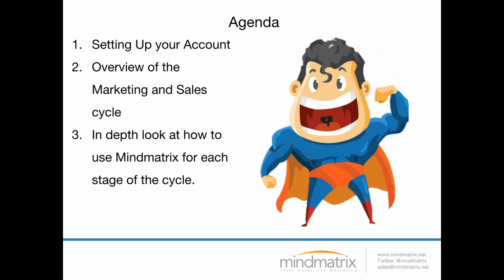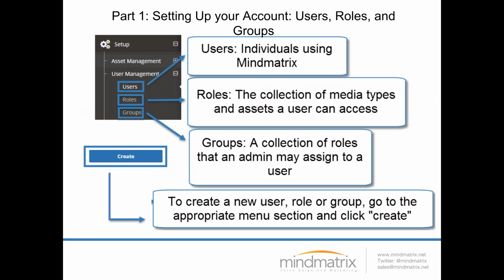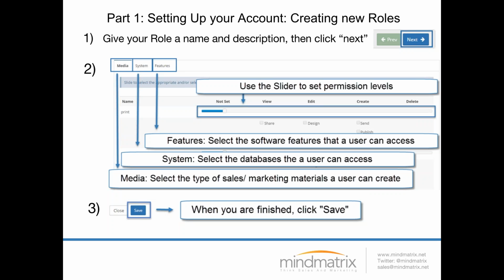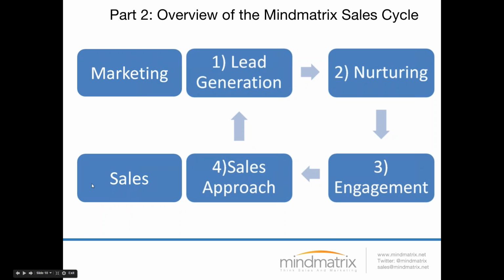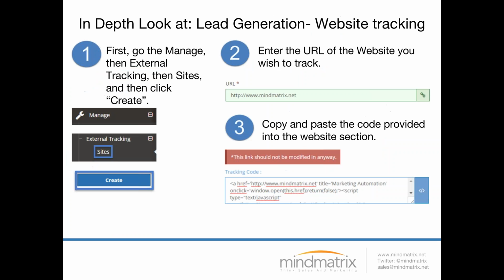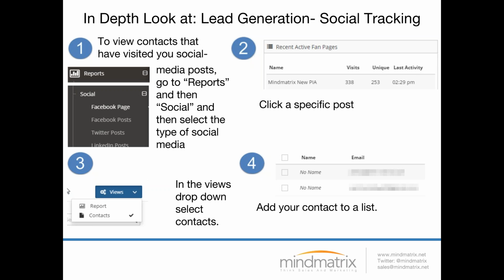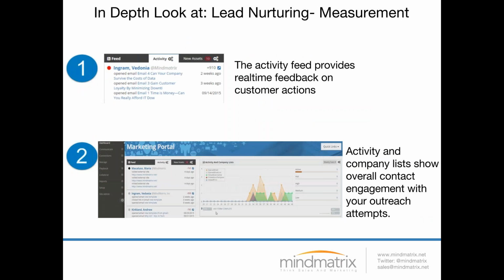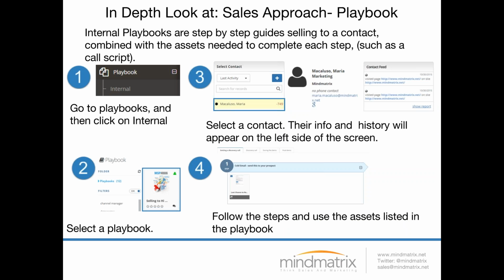An Introduction to Mindmatrix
A recording of our 1/22/2016 webinar explaining the phases of the Sales-Marketing cycle, how to set up and manage multiple users from a single account, and how to use Mindmatrix for lead generation and lead nurturing.